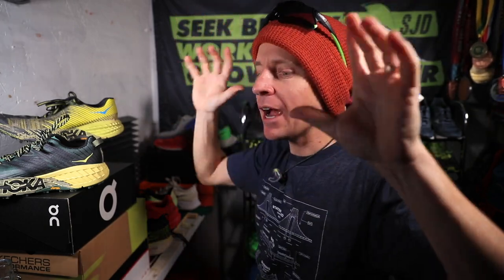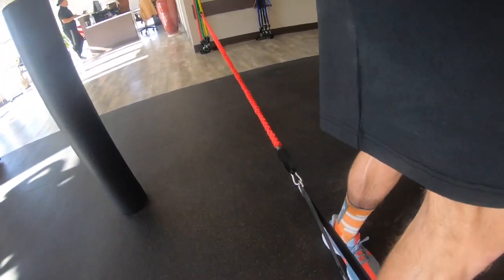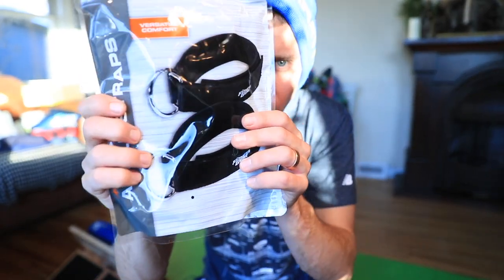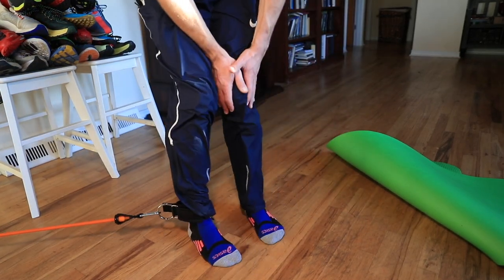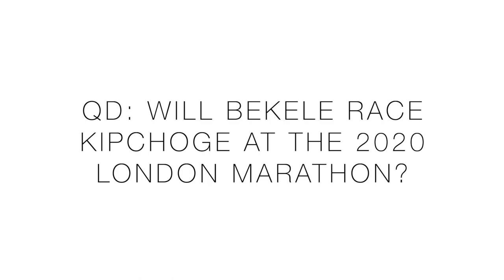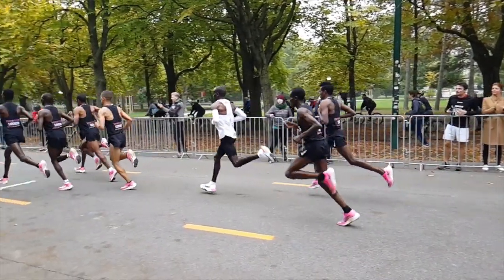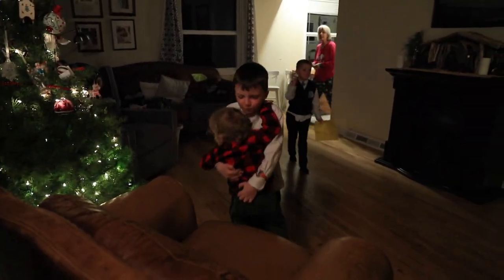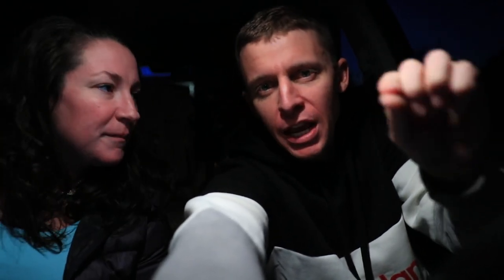Marathon Races: London, Hamburg, Boston, Prague....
Resting : )

🔹 Social Media and Mailing address:

• Mailing Address:
USA

Seek Beauty
Work Hard &